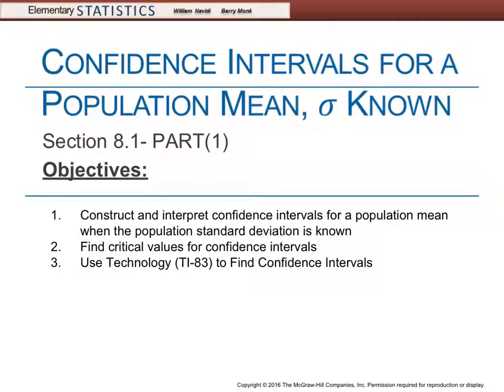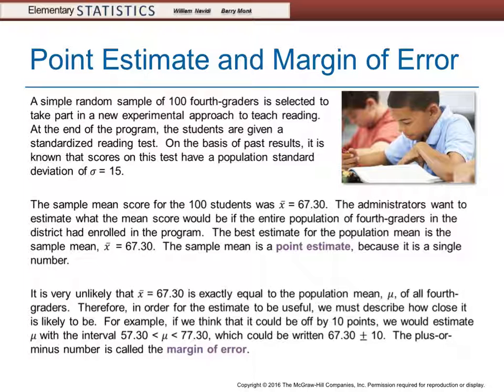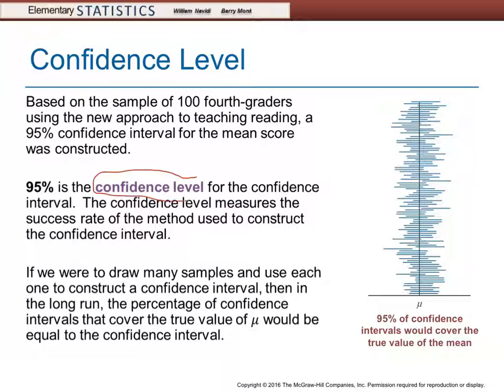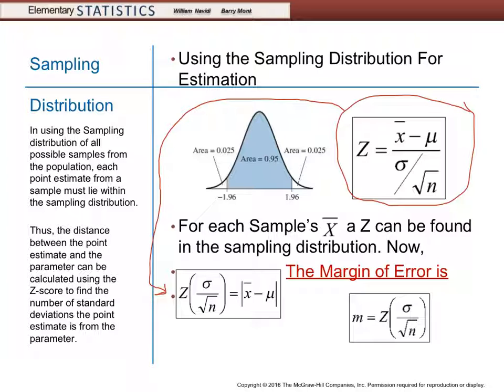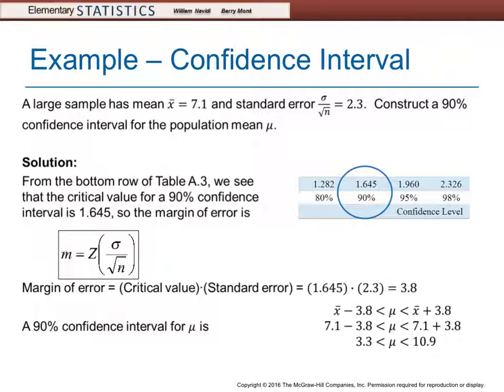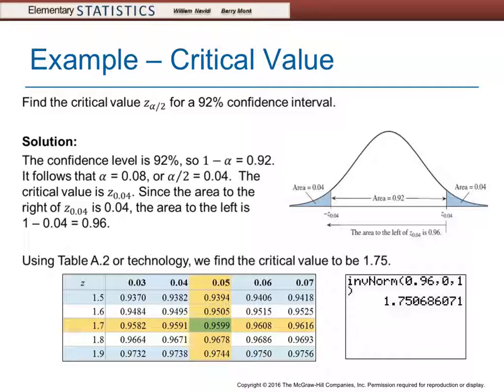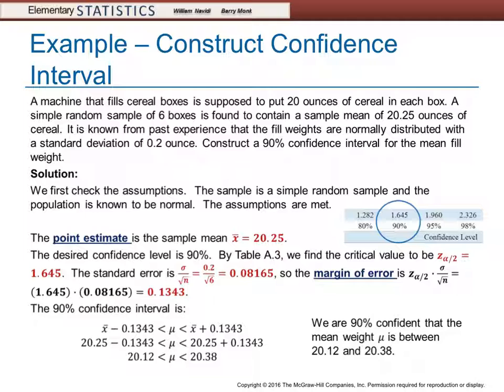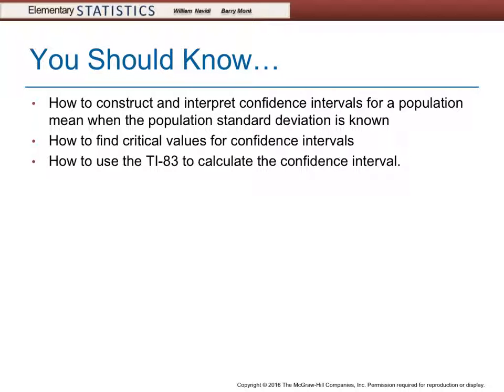Chapter 8-1: Estimation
Estimation of Mean for a Quantitative Variable